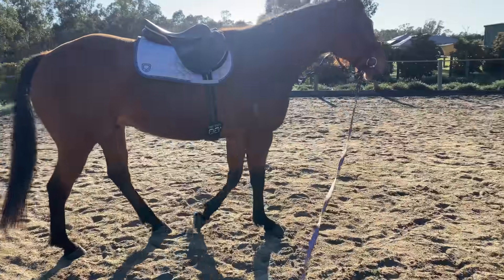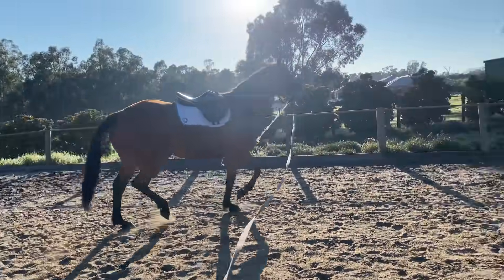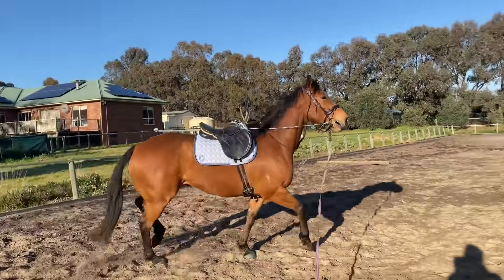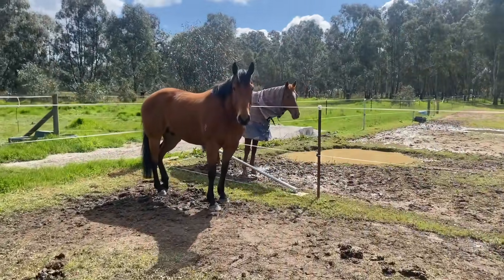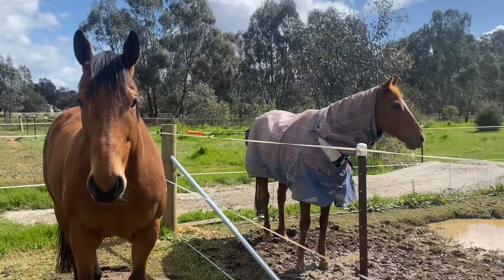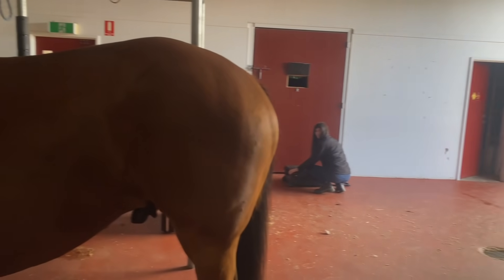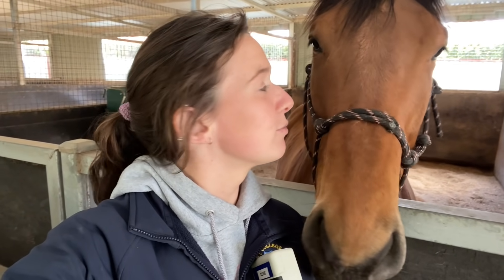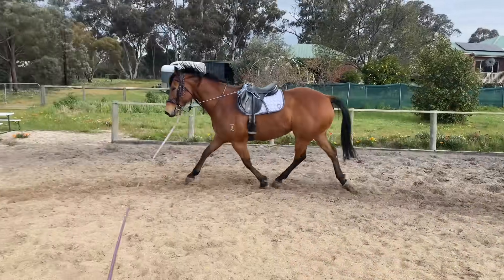OTTB PROGRESS WEEK 1 // Vet Check and First Ride off the Track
Week 1: You are here!

I post all sorts of equestrian videos like show vlogs, training videos, barn vlogs and more.

›› My Horses:
Welbeck: 16h chestnut 13 yr old Irish sport horse mare
Wiggy: Welbeck's chestnut colt foal born 2021
Jack: 14.1h dun 13 yr old connemara gelding
Khal: 16.2h bay 7yr old ISHxKWPN gelding
Fiona: 17h bay 13yr old ISH mare
Flo: Fiona's chestnut filly foal born 2021
Dali: 17.1h bay 5yr old ISHxKWPN gelding
Rocky: 16.1 bay 6yr old thoroughbred gelding